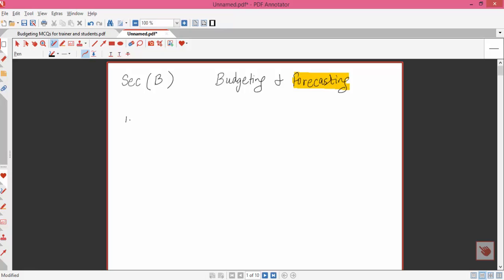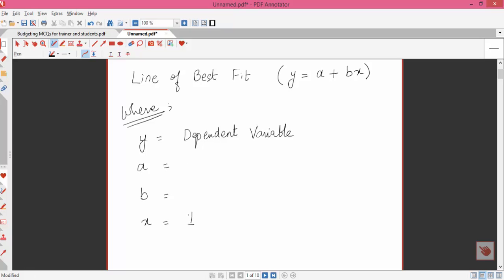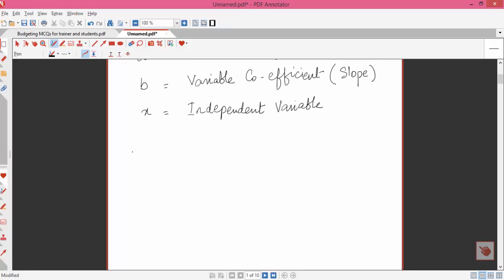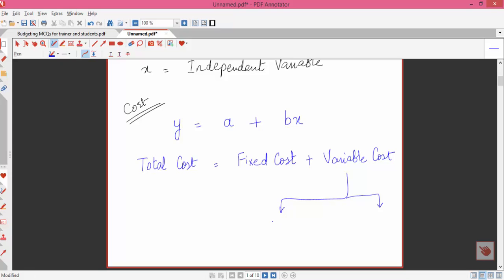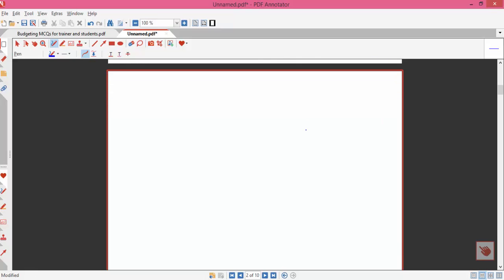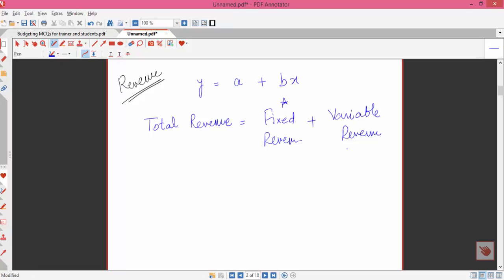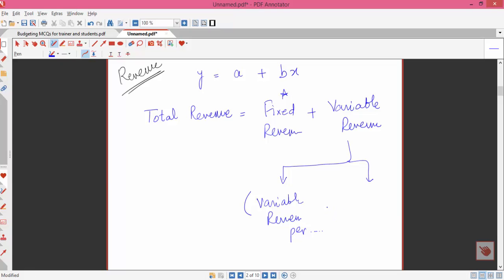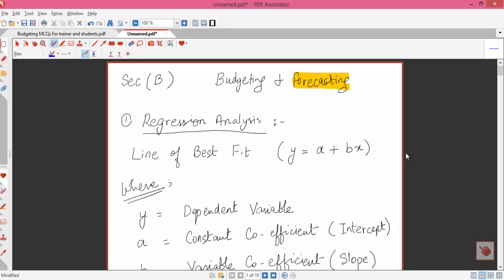CMA Part 1 Regression Analysis Discussion